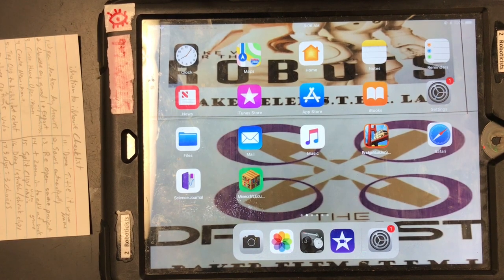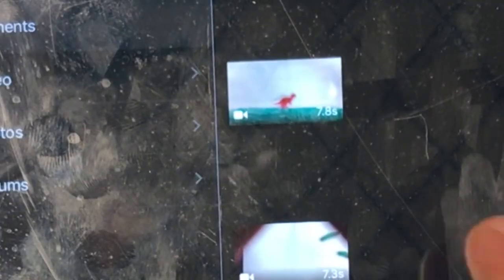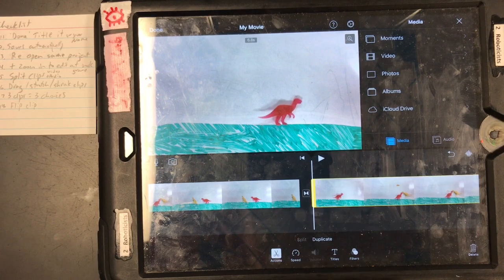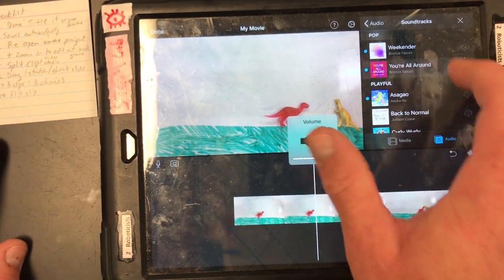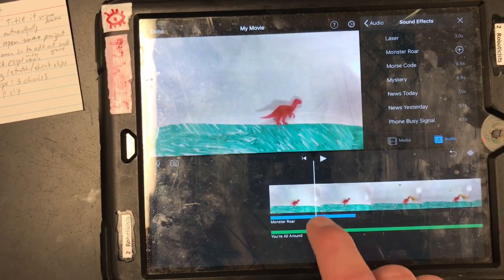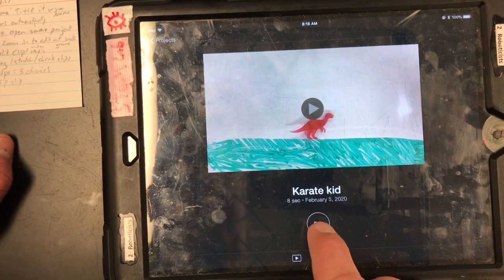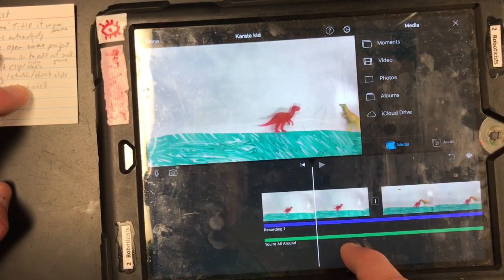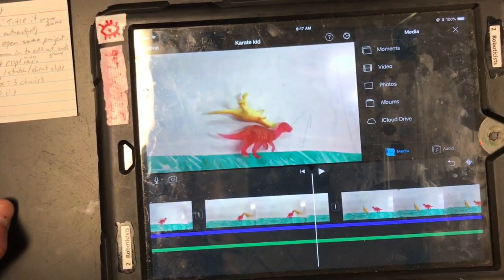iMotion to iMovie Editing 101